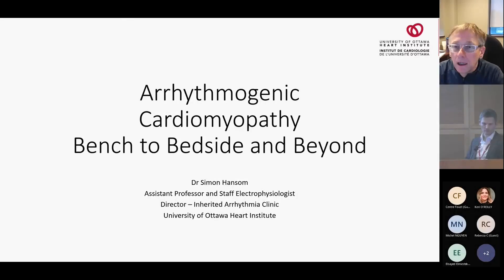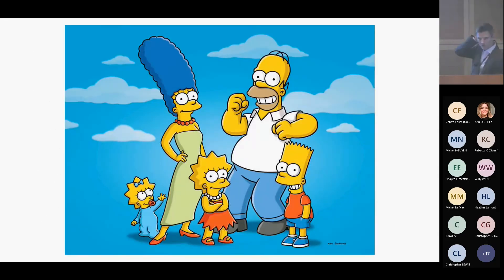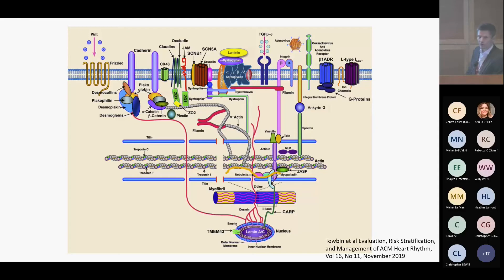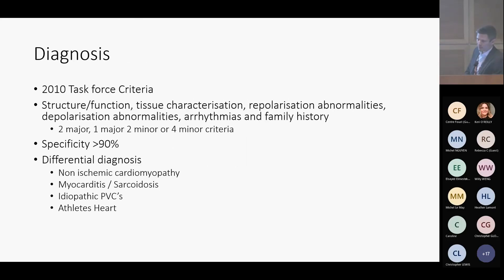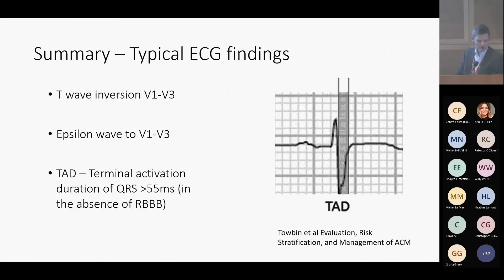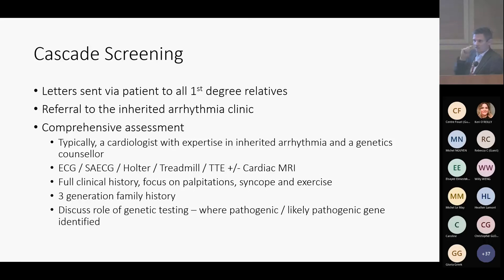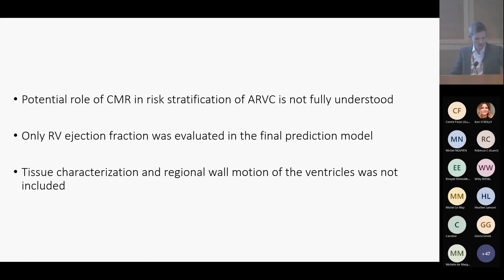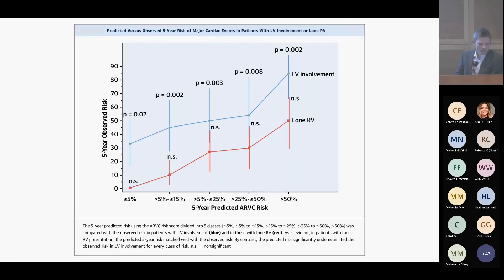Arrhythmogenic Cardiomyopathy: Bench to Bedside and Beyond - Cardiology Rounds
Presented by:
Dr. Simon Hansom
Assistant Professor and Staff Cardiologist
Arrhythmia Service, Division of Cardiology
University of Ottawa Heart Institute